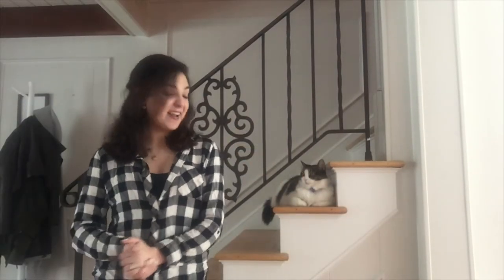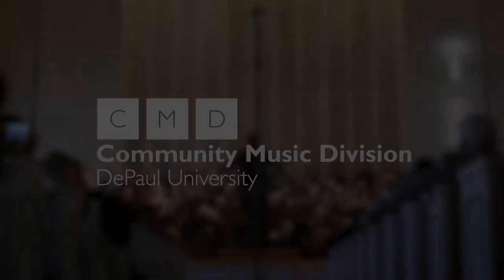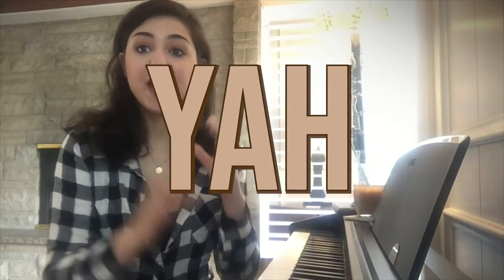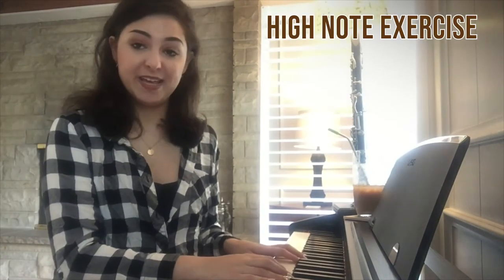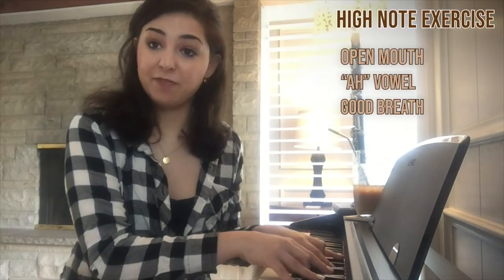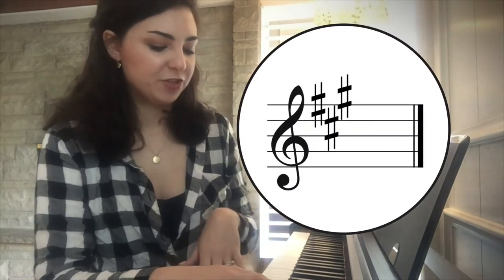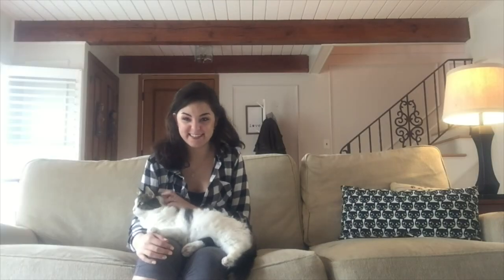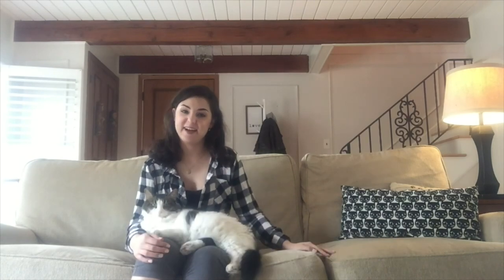High Notes With Katherine | DePaul Community Music Division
High Notes with Katherine by the DePaul Community Music Division. DePaul Community Music Division Voice Faculty Member Katherine Starr demonstrates some High Notes and explains how to feel comfortable singing high notes.

For more information on the choirs and voice lessons offered at the DePaul Community Music Division,